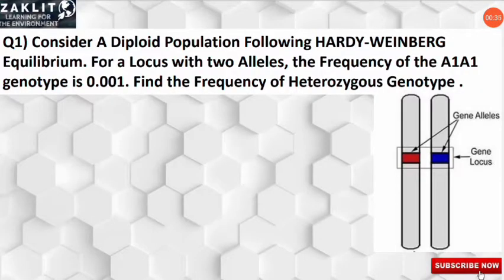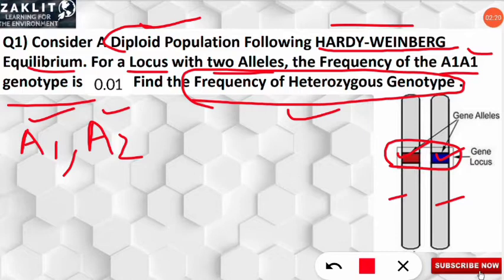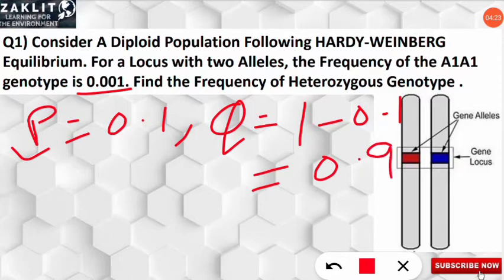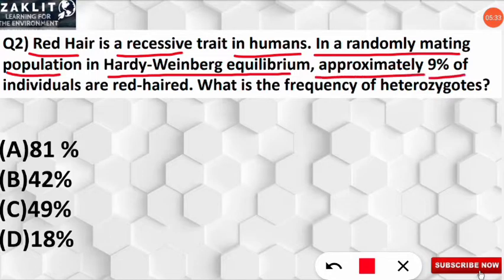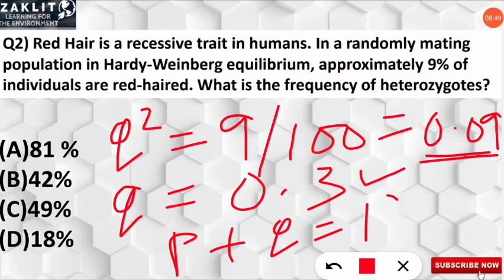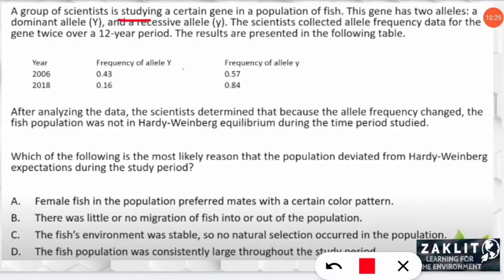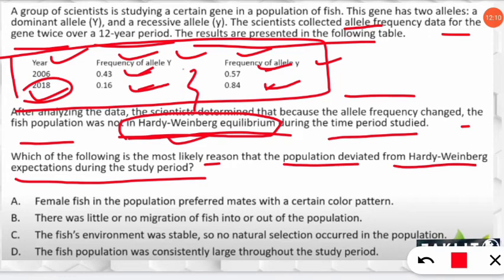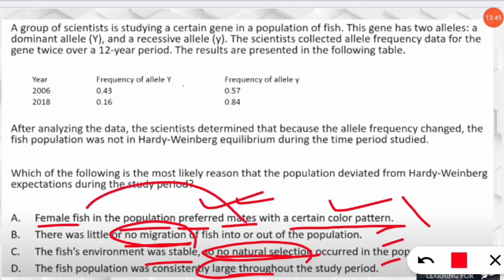GATE Ecology & Evolution-Easy Numericals To Increase The Score (Part 2)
Important Numericals for the GATE Ecology and Evolution and CSIR NET- Life Sciences PAPER
How to Solve Easy Numericals and score more marks. Here we have discussed about Hardy-Weinberg Equilibrium (Hardy-Weinberg-Castle Equilibrium)which is an important question for any biology-based exam.
This lecture explains about the Hardy Weinberg principle in details. The Hardy–Weinberg principle, also known as the Hardy–Weinberg equilibrium, model, theorem, or law, states that allele and genotype frequencies in a population will remain constant from generation to generation in the absence of other evolutionary influences. It states that the gene frequency will remain constant in a population if there is no evolutionary influences.

Video Link to Know IMPORTANT TIPS, CutOffs & Preparation Guidelines for GATE Examination.

Major focus on subjects like Ecology, Evolution, Behaviour, Applied Ecology, Wildlife Biology, Diversity, Basic Biostatistics and research methodologies.

Links to Books (You can buy them or avail the ebook/PDF versions.

• Ecology

1. Elements of Ecology – TM Smith and RL Smith
2. Ecology : The experimental analysis – CJ Krebs

• Evolution

1. Evolution – DJ Futuyama
2. Evolution – M Ridley

• Behaviour

1. Introduction to Behavioural Ecology – JR Krebs and NB Davies
2. Animal Behaviour: An evolutionary approach – J Alcock

• Biostatistics

1. The Analysis of biological data – MC Whitlock and D Schluter

• Applied Ecology and Wildlife

1. Conservation Biology for All – NS Sodhi and PR Ehrlich
2. Cell Biology, Genetics, Molecular Biology, Evolution and Ecology – PS Verma and VK Agarwal

Rights & Credits to BIONS channel & other co owners.
Credits for the Question and Notes to BIONS channel